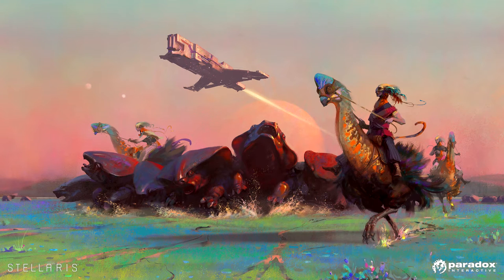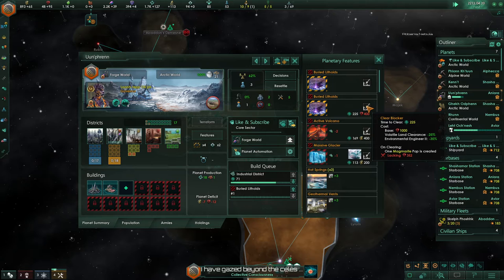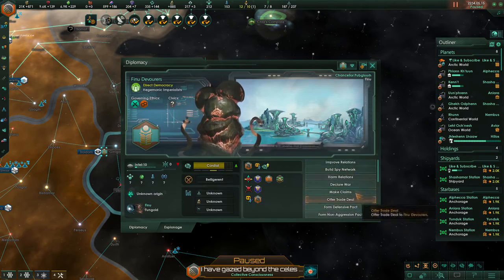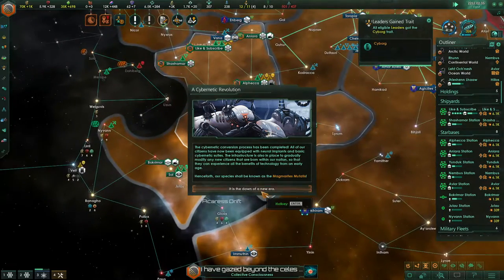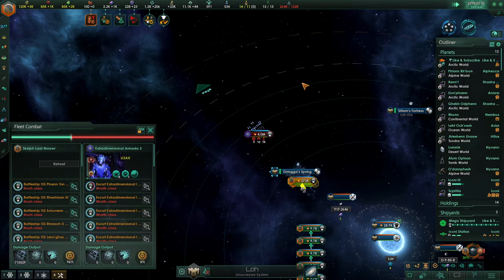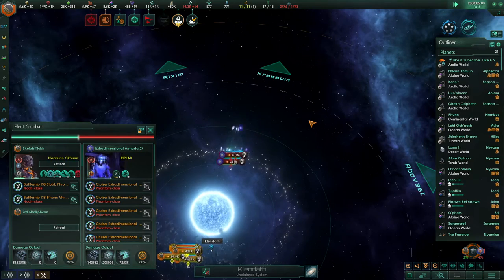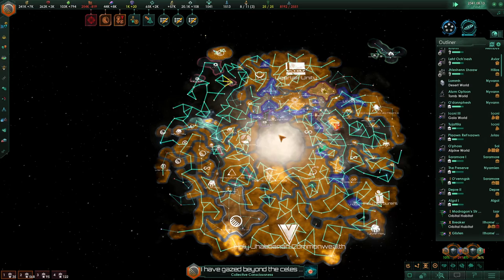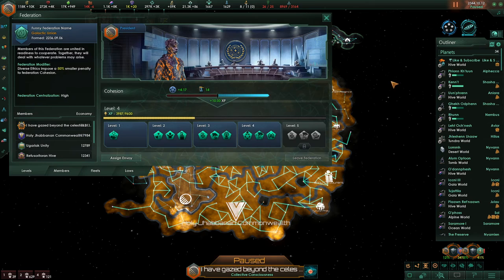Stellaris A-Z: Calamitous Birth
I'm partial to the spicy Doritos, but I'm a real cheapsKate and buy store brand if they're not on offer.